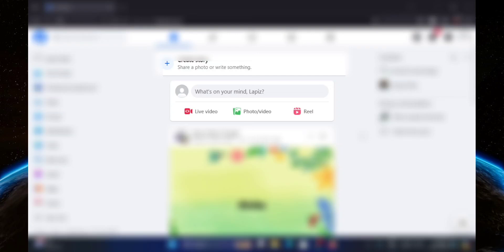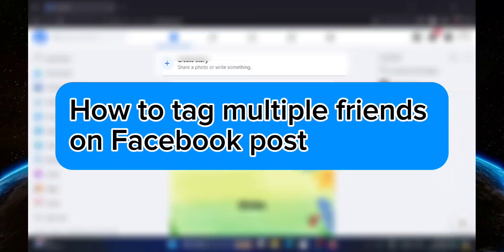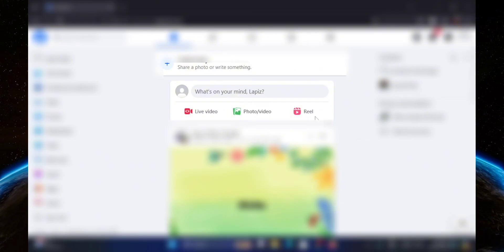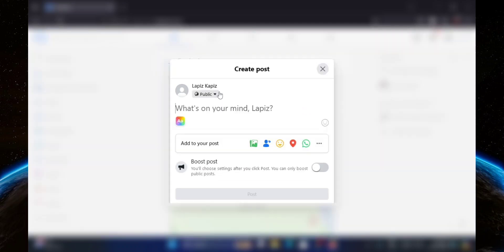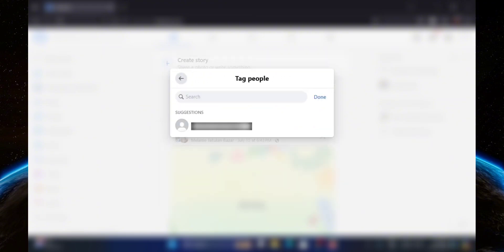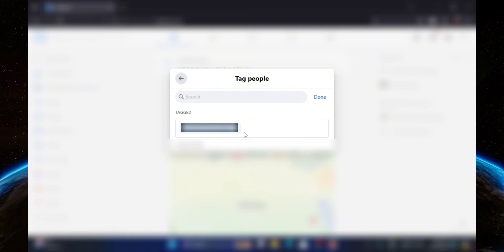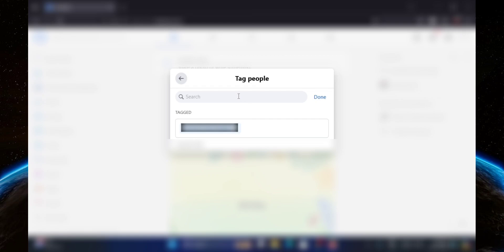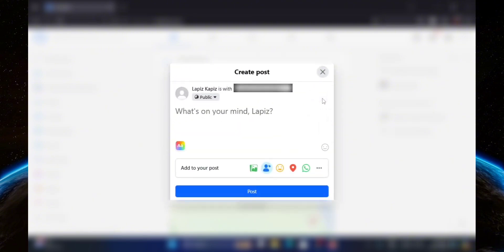How to Tag Multiple Friends on Facebook Post (Quick Tutorial)